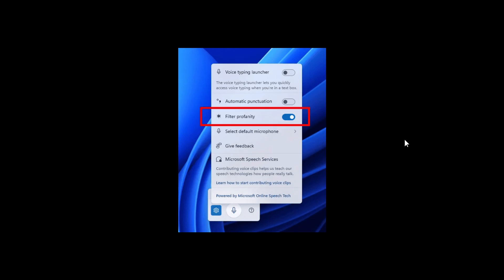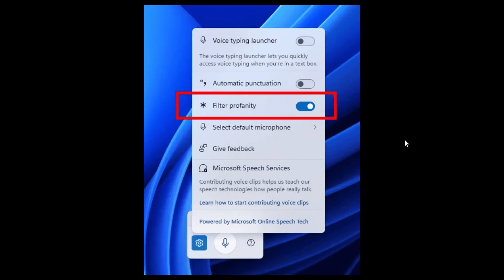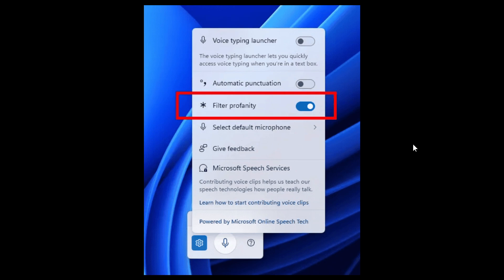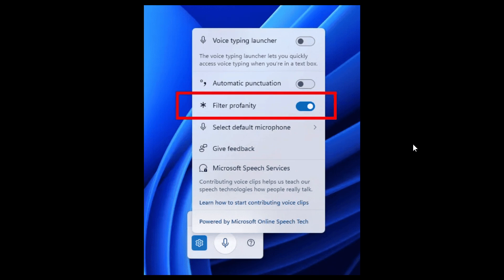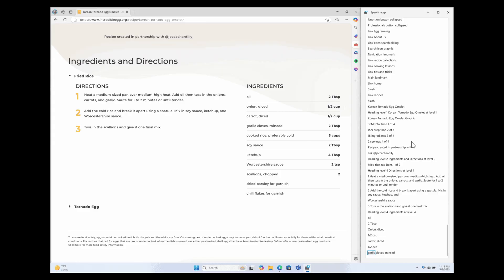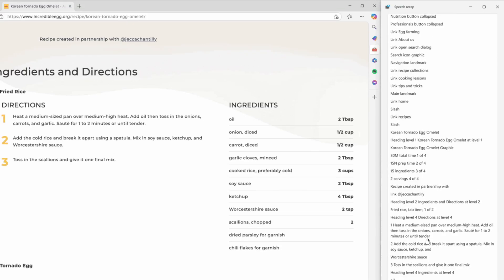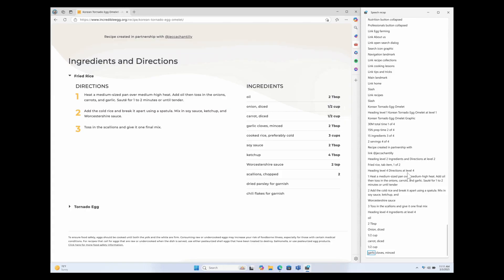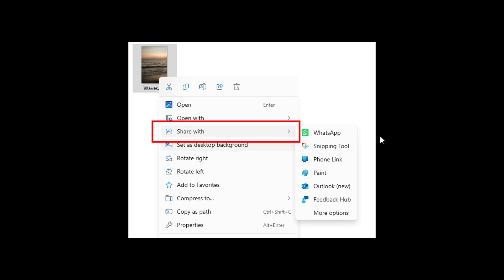Windows 11 Build 27881: New Profanity Toggle, Speech Recap, Better Sharing & More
Here's what's new in the latest Canary channel release.